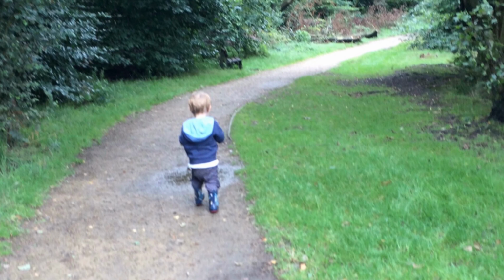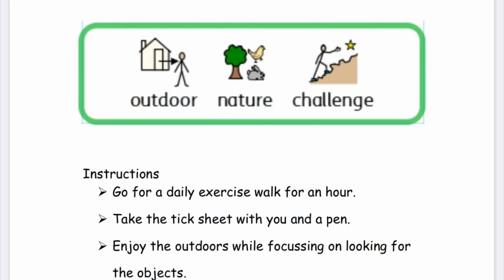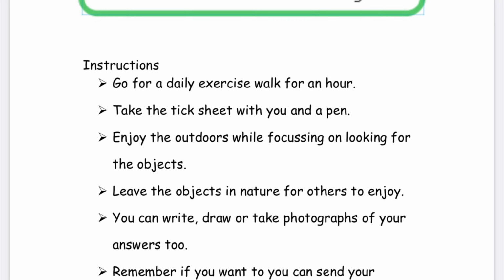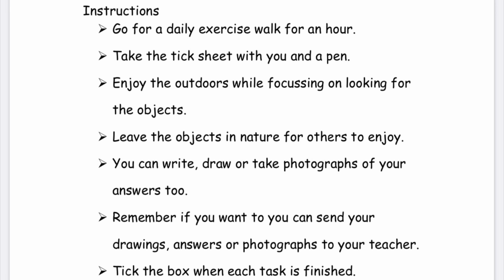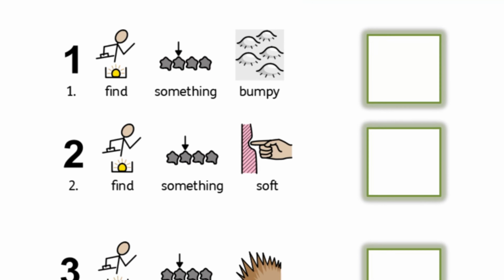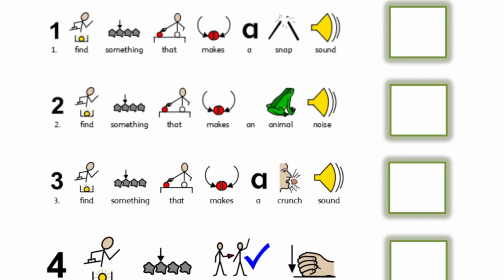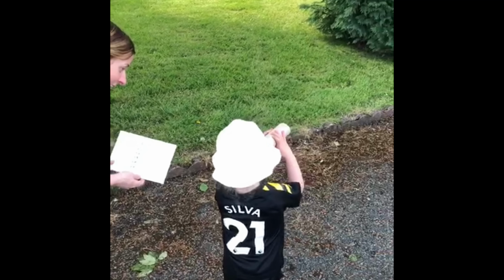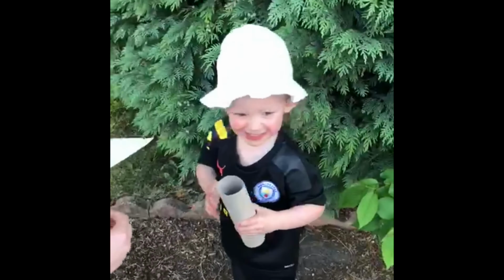Mental Health Awareness Week - Nature Challenge